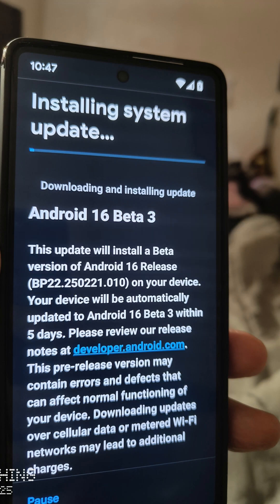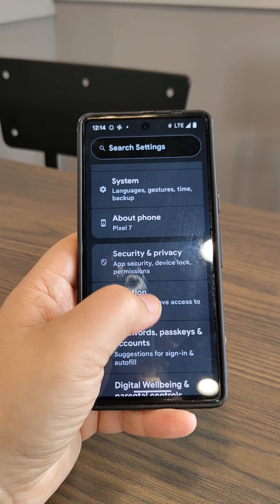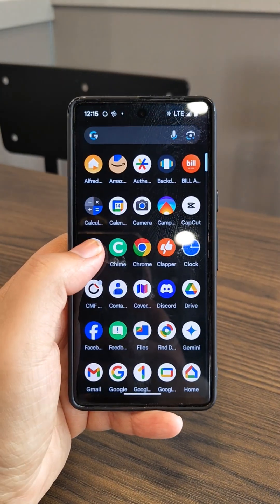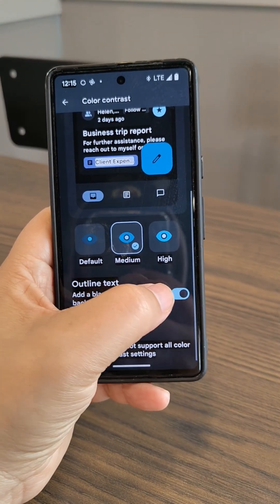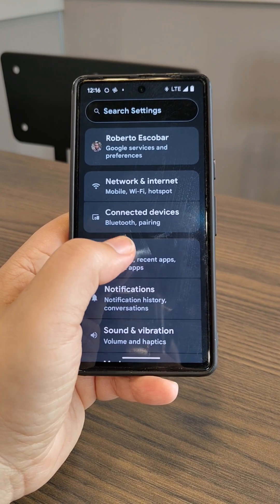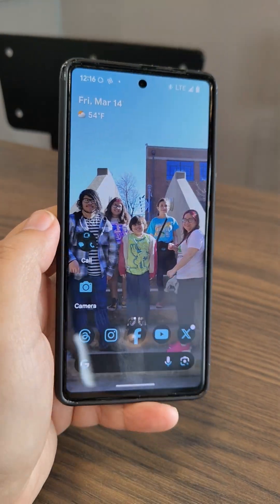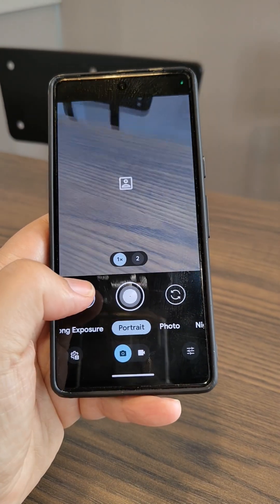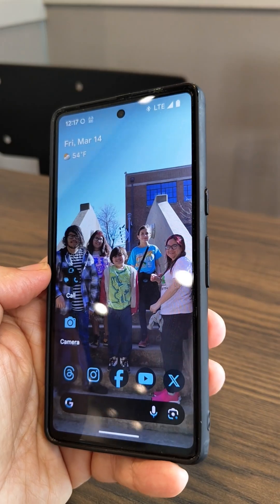Google Pixel 7 Updates to Android 16 Beta 3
I quickly share my thoughts after my Pixel 7 Updates to Android 16 Beta 3.